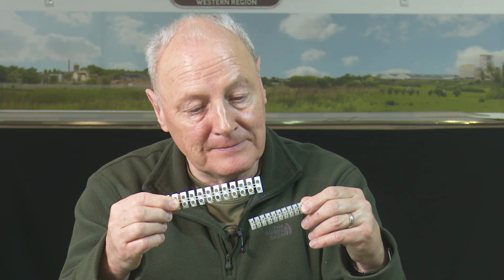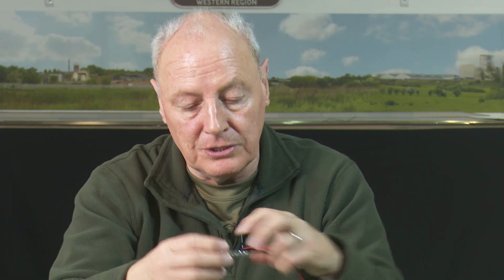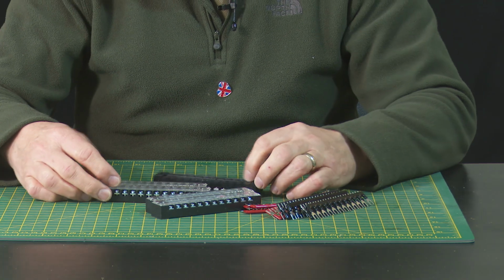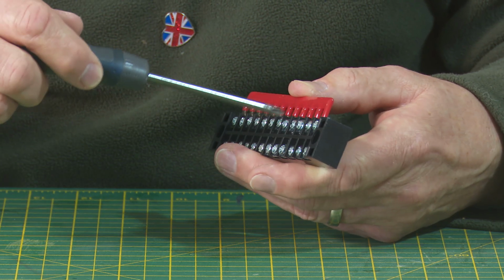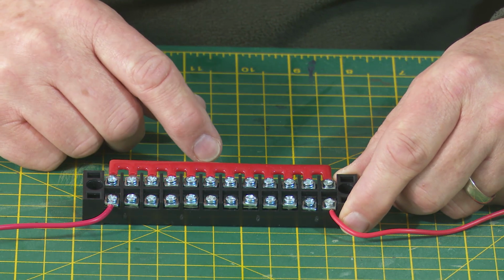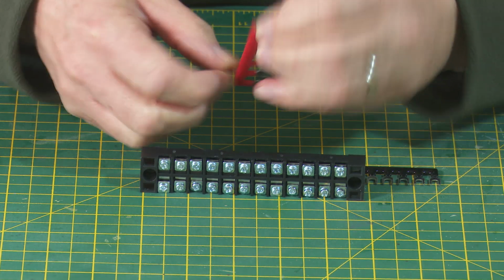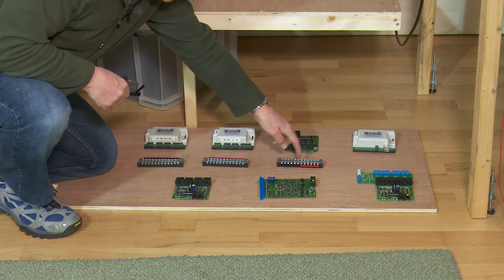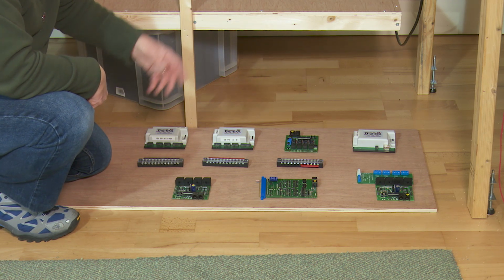Terminal Blocks for model railway wiring at Chadwick Model Railway | 85.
A great new Terminal Block ideal for simple model railway wiring at Chadwick Model Railway.

Amazon Links.